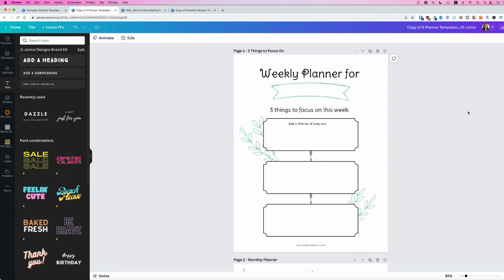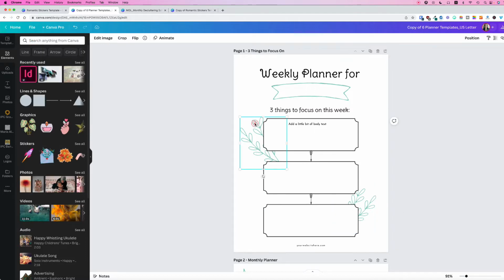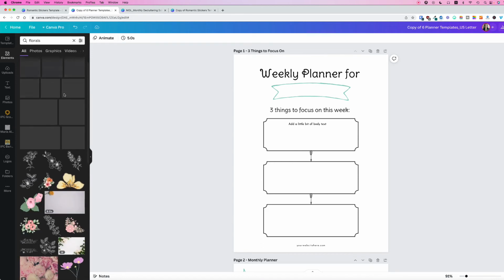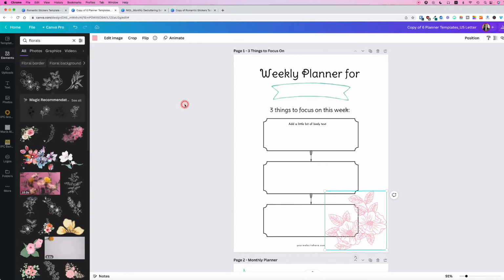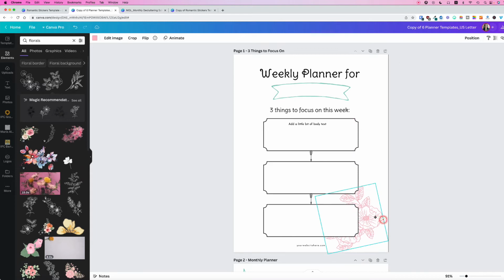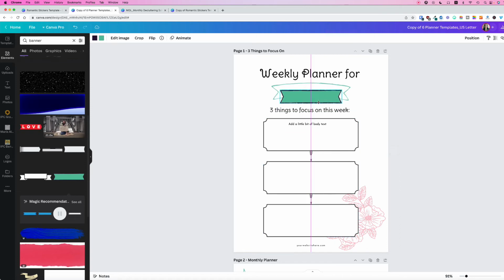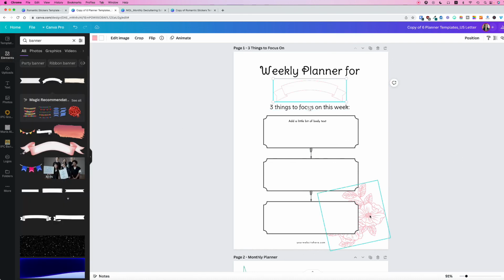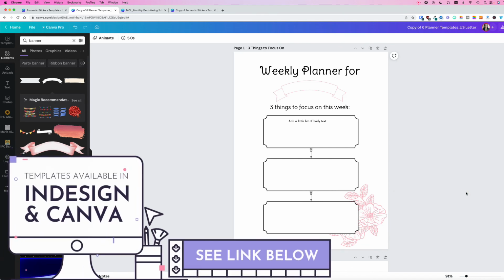How to Add Graphic Elements on a Page in Your Canva Template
The planner template in this tutorial is from one of my Canva templates for commercial use. In this tutorial, I will show you how to add graphic elements on a page in your canva template.

Stop wasting precious time and start working more efficiently by using Canva templates.

## Who is this Canva printable template for? ##
- For bloggers
- For those who are just too busy to design a printable from sratch

SHOP ALL IN ONE PLACE!

Created With Wondershare Filmora.